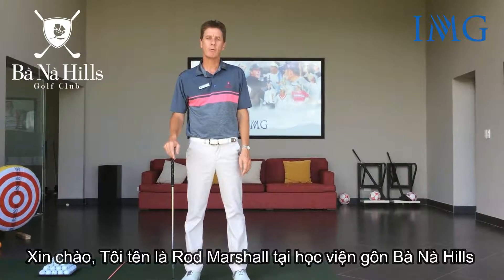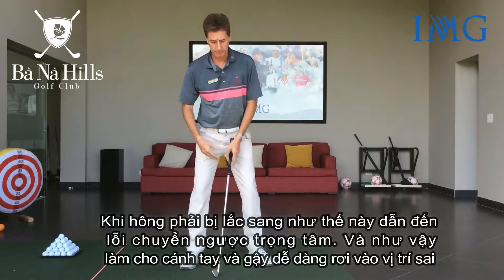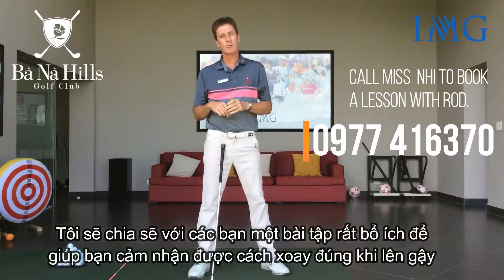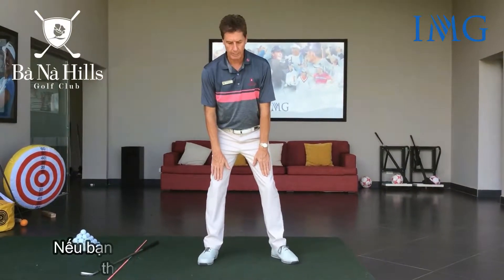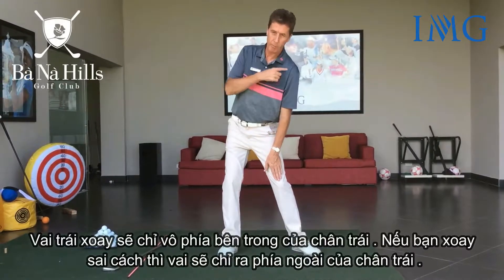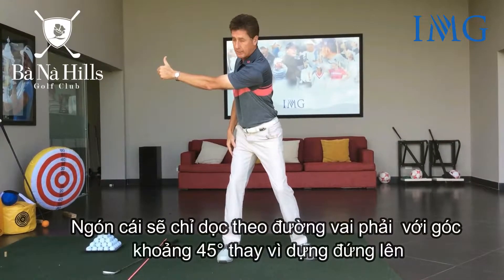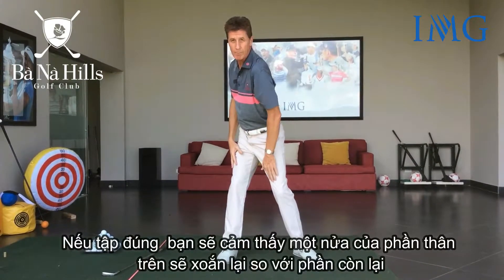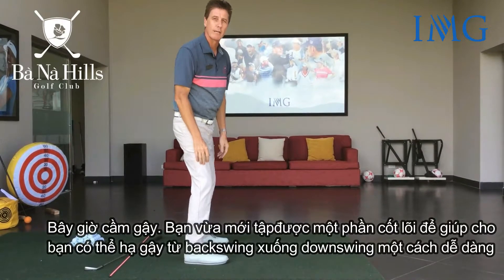Golf backswing reverse pivot fix.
Golf backswing reverse pivot fix.  PGA head golf professional at the Bana Hills Golf Academy Rod Marshall shows us a simple free golf tip in this free golf video to help fix our golf backswing reverse pivot.  It is important with the backswing to pivot our lower body correctly so as we do not have a reverse pivot  A golfer should not pivot the top half of the body to the left during the golf backswing.  Another important aspect discussed in the free golf tip video is the fact that you should have good backswing coil, as well as having good extension with your left arm away from your body during the backswing .  Visit Rod Marshall at the Bana Hills Golf Academy for a PGA golf lesson next time you visit Da Nang in Vietnam for a golf lesson.